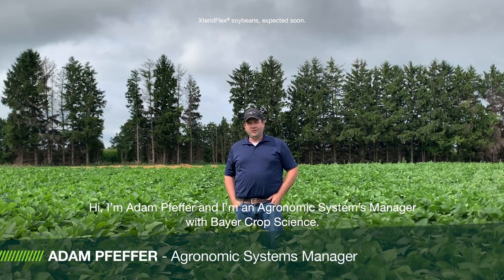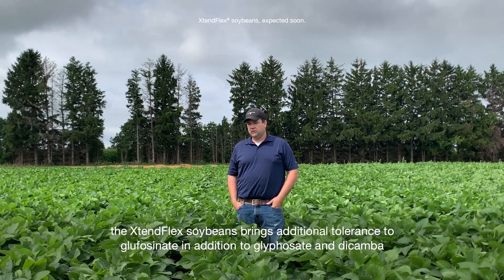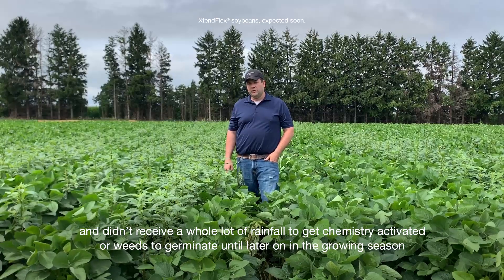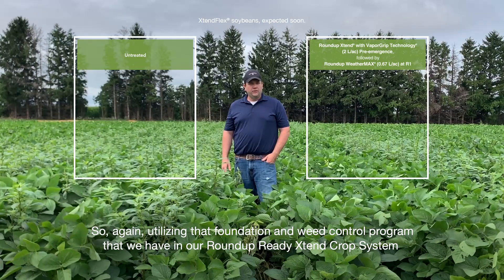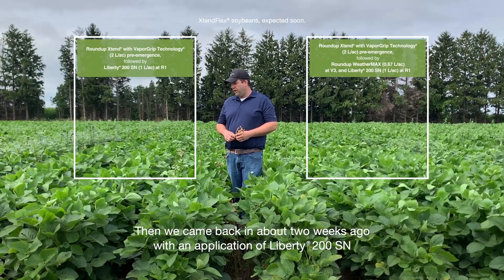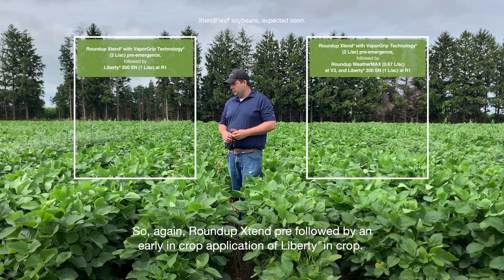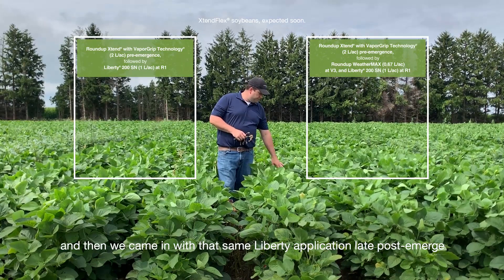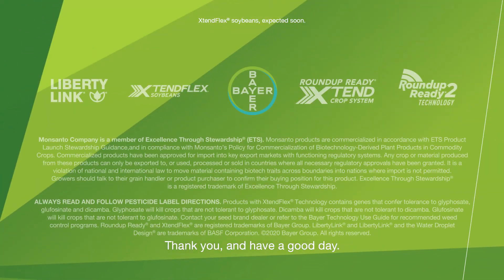The Front Row: See the Difference in XtendFlex® Soybeans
Get a rundown on XtendFlex® soybeans with Agronomic Systems Manager, Adam Pfeffer.